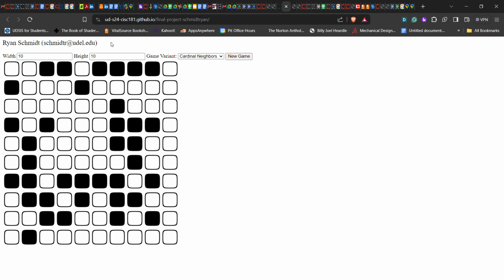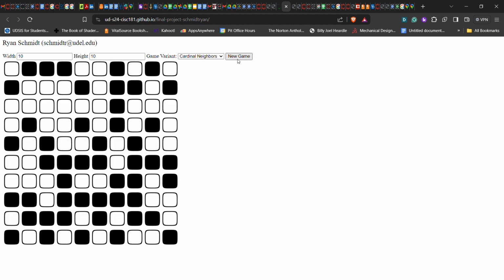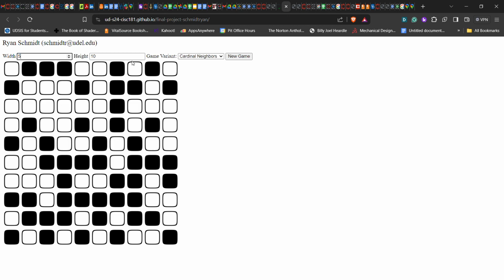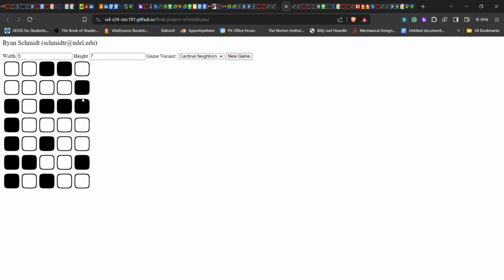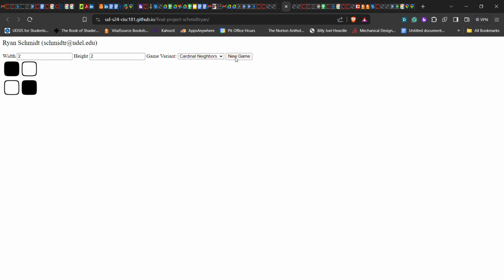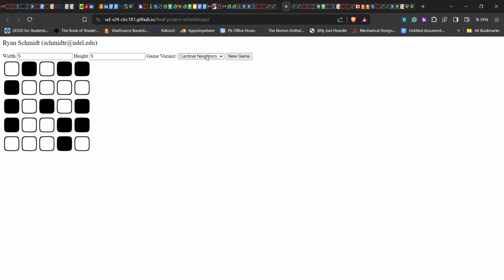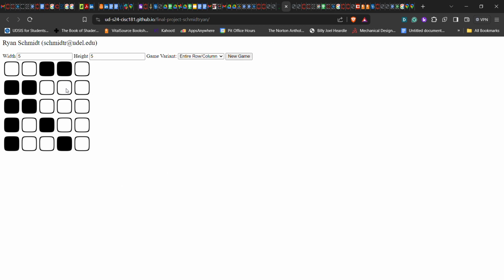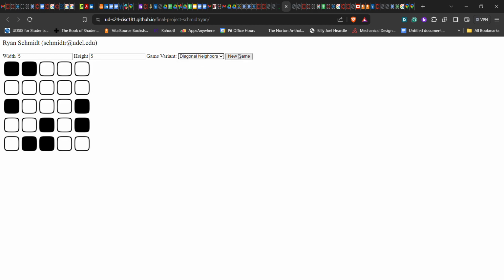Lights Out Final Project CISC181 Ryan Schmidt